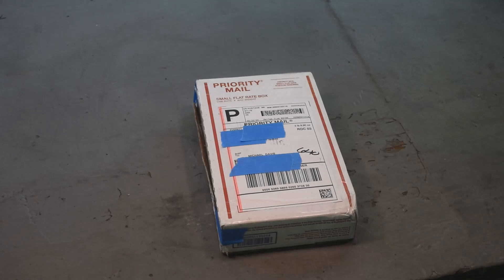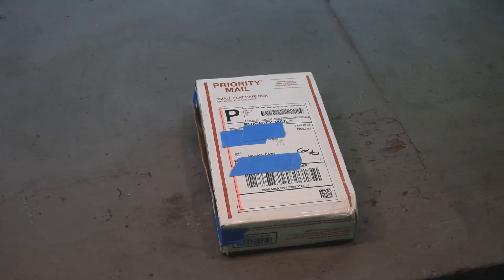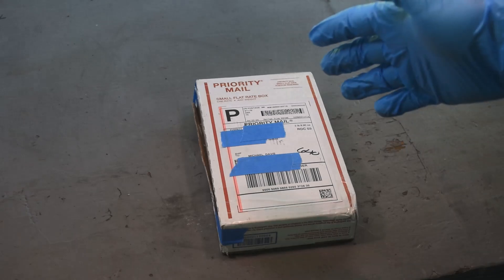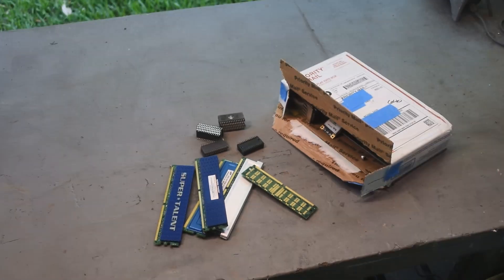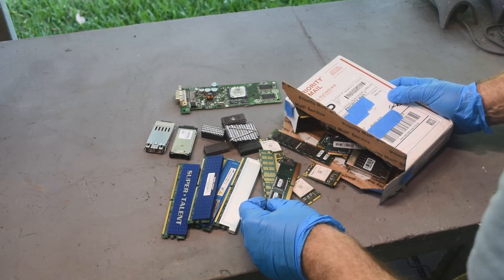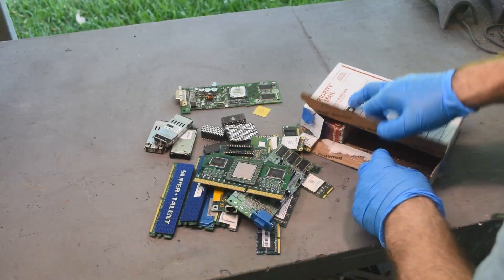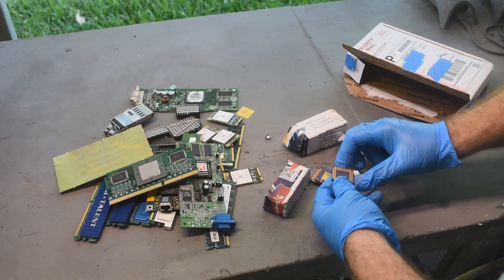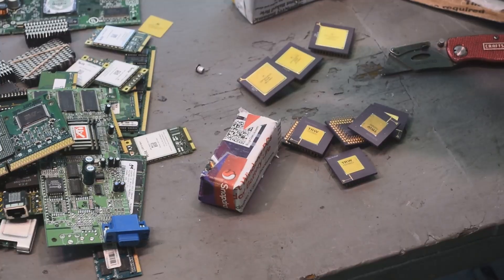Gold Ceramic IC Chips from Everett for Yield Testing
In this video I unbox some scrap gold plated ceramic IC chips sent to me by a viewer named Everett. He wants me to test the gold recovery yield from them. He included a lot of other stuff in the box as incentive to do the job. Thanks, Everett. Please visit the Urban Gold Mining section of my web for more information.

Refining Precious Metal Wastes by C. M Hoke